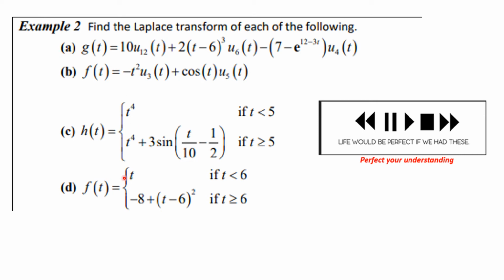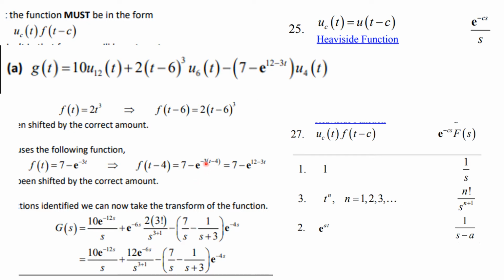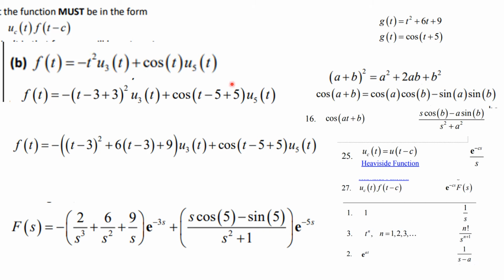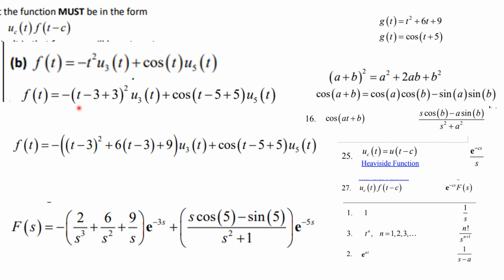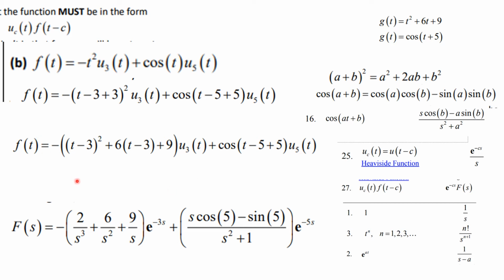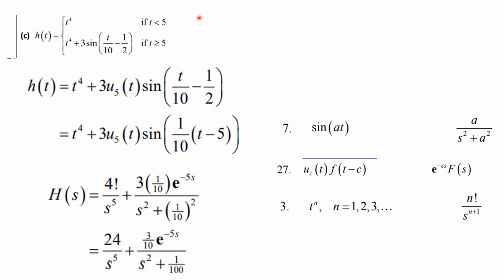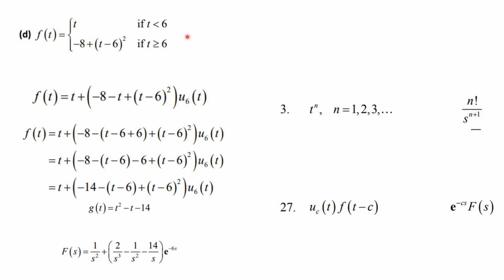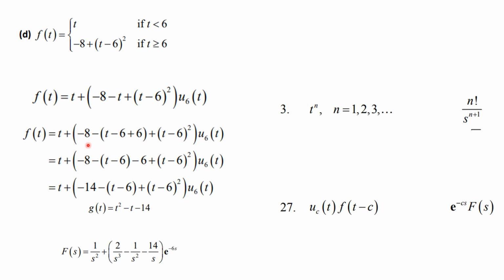Math 2270 28 1